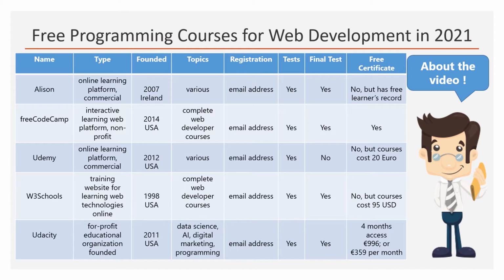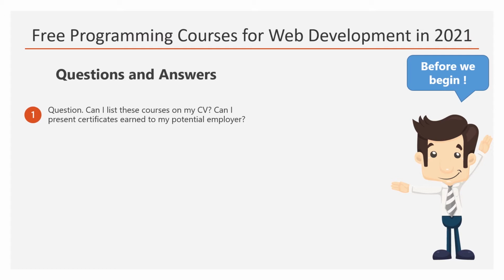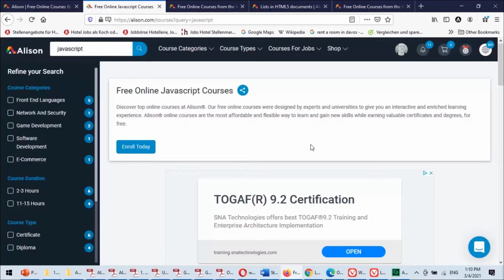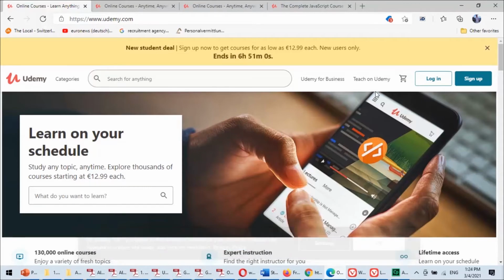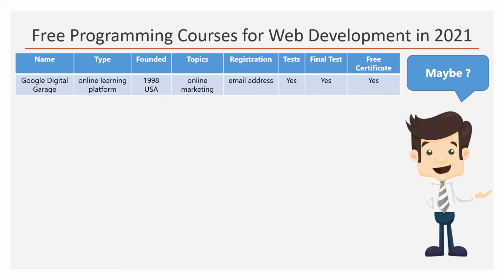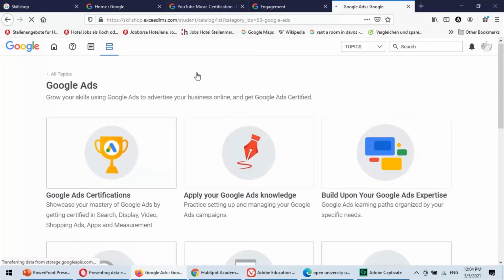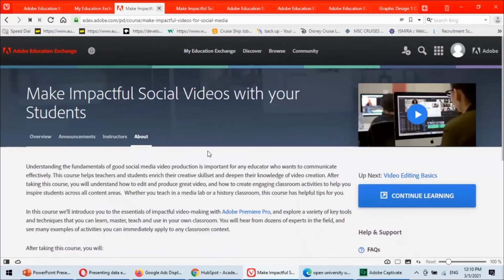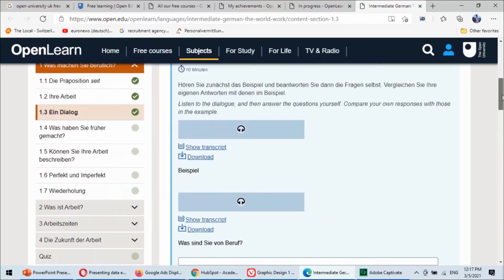Free Programming Courses for Web Development in 2021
In this video I will cover five learning platform that has free programming courses for web development. I use them myself as well as I have to mention that two of these platforms provide a free certificate for the courses completed. Further, I will mention another five platforms that provide free certificates for the courses and which are also related to web development but does not provide any programming courses.

Free Learning Platforms:

Google Digital Garage | 28:04 min

Adobe Education Exchange | 39:57 min

The Open University UK | 44:01 min